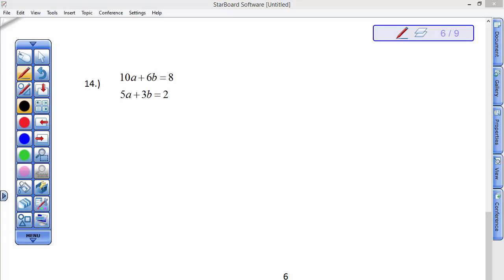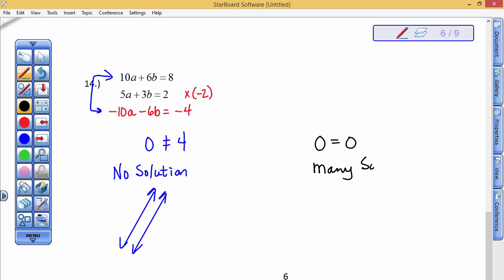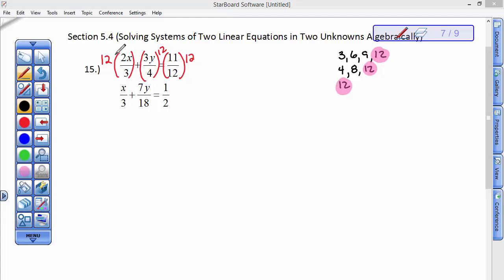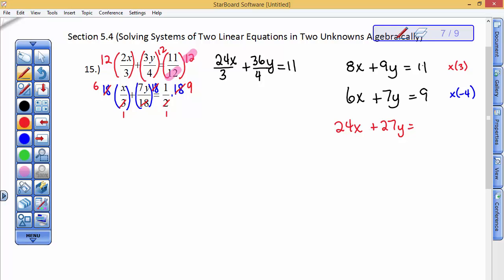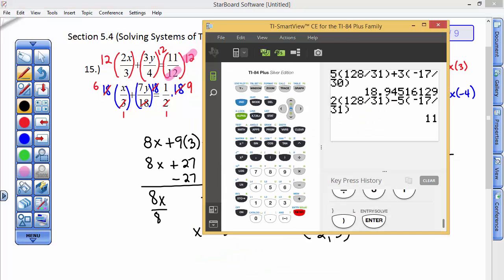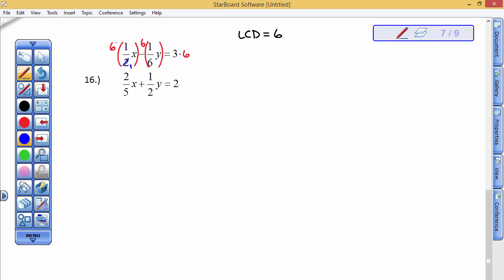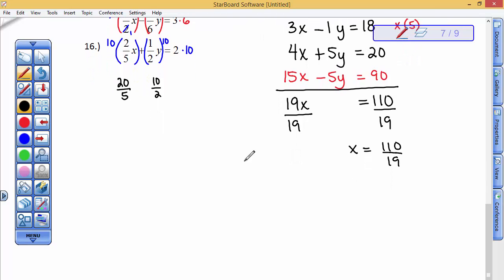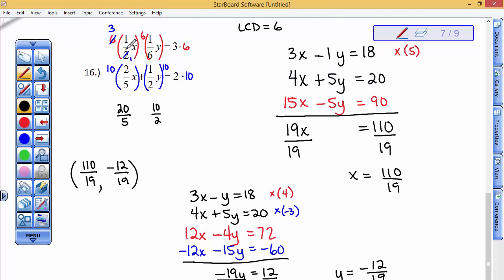Applied Algebra/Trigonometry II Ch.5.4D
Solve System by Elimination
Problems have fractions as coefficients